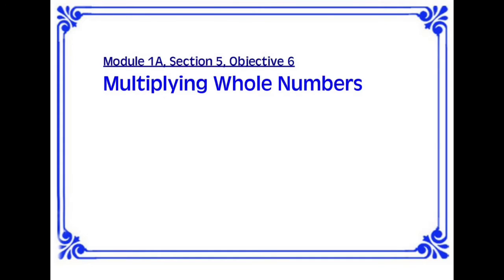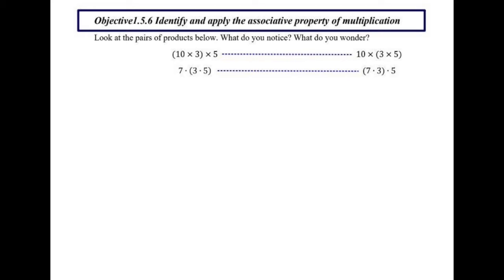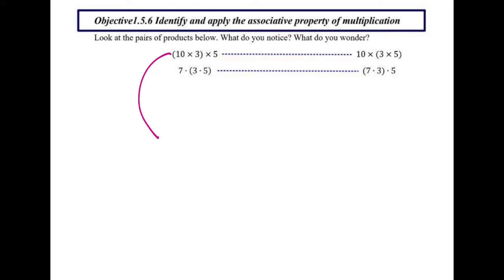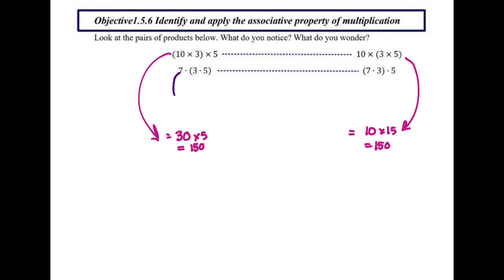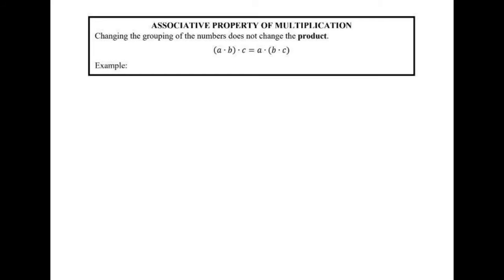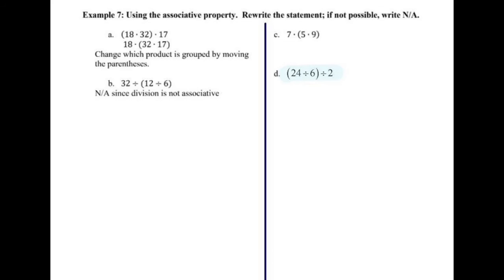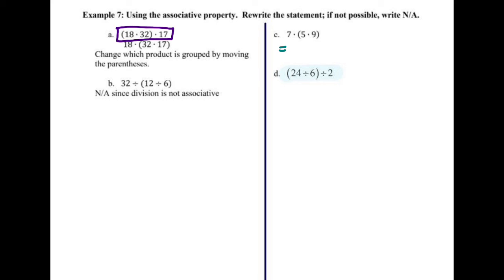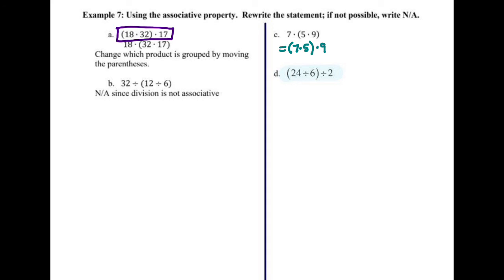920 Mod1 Sect5 Obj6